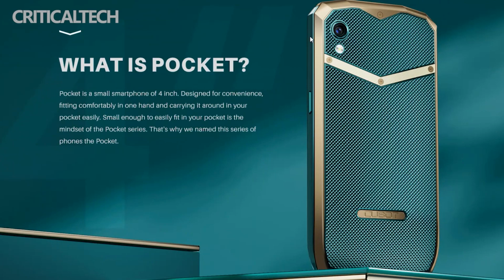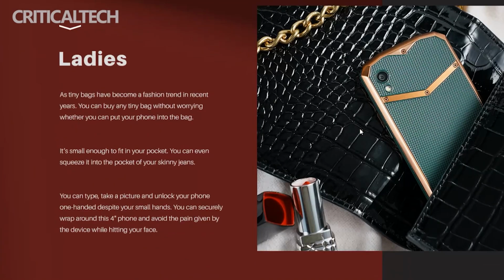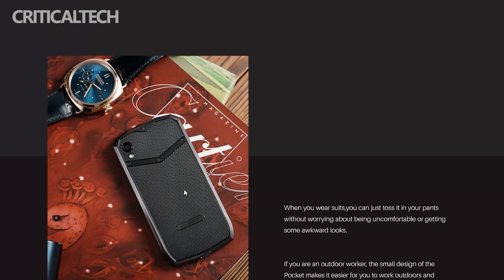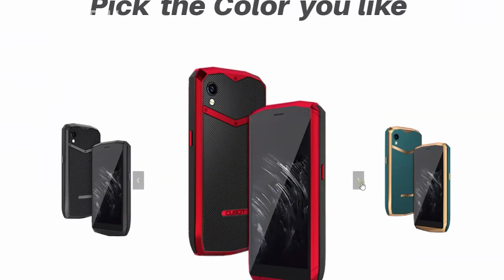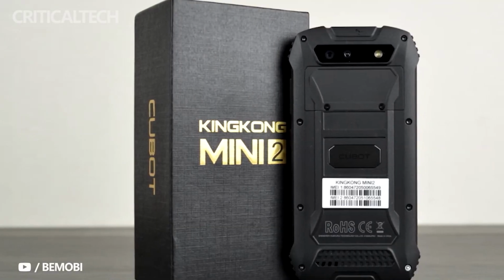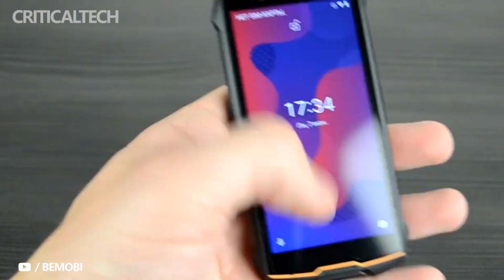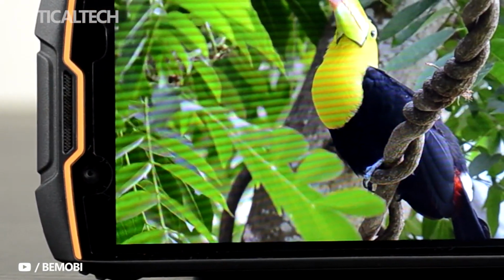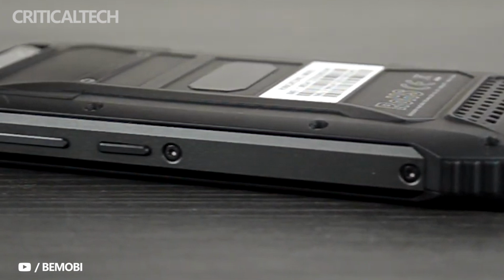Cubot Pocket | Stylish Compact 4 inch Smartphone (2022)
Cubot Pocket is a remedy for smartphones that need to be operated with two hands. It has a 4-inch screen, an attractive design and NFC for contactless payments. The premiere will take place this month.

Cubot has officially announced plans to launch its new smartphone series in 2022. The Cubot Pocket family will start with a 4-inch screen model. The premiere will take place in May.

Mini version of smartphones is a rarity in 2022. We have been seeing an increase in diagonal displays for at least 15 years. Sure, a larger screen means more convenient use of the application and a large working space.

However, it cannot be denied that, at the same time, the size does not always allow you to carry it comfortably in your pocket. This is where Cubot Pocket comes into play - a smartphone designed for those who want a comfortable and ergonomic smartphone.

The biggest advantage of Cubot Pocket is its compact housing. It literally fits on the hand, and even the symbolic pockets of women's jeans have enough space for it.

Do you remember the times when you didn't have to worry about your smartphone when sitting down? They just got back. What's more, it can easily replace your wallet, because Cubot Pocket is equipped with NFC functionalities.